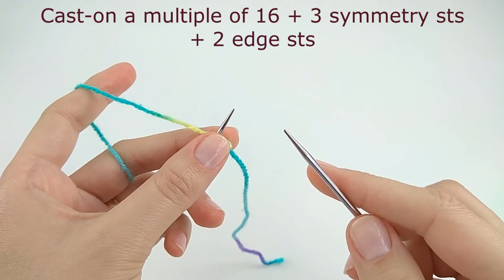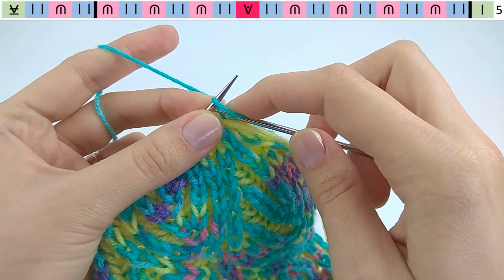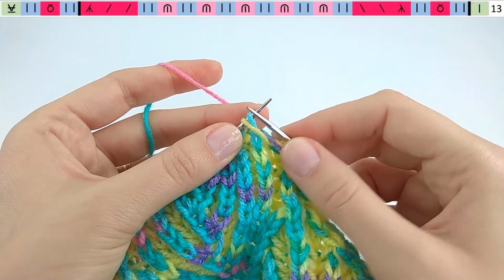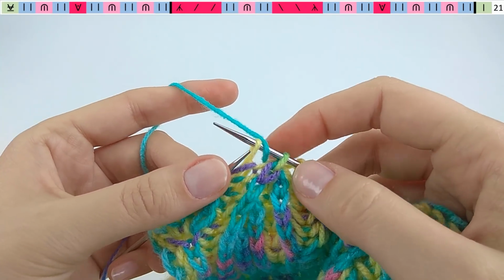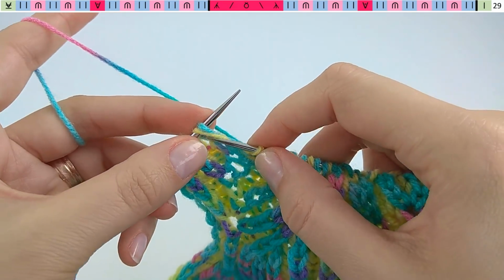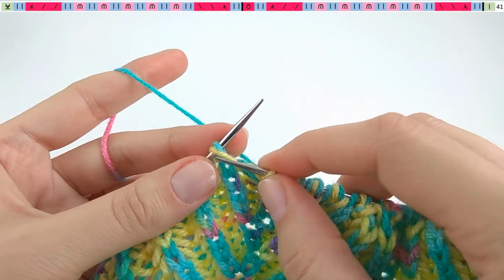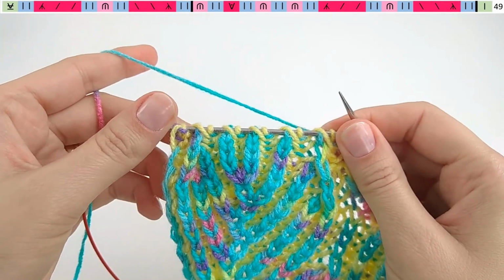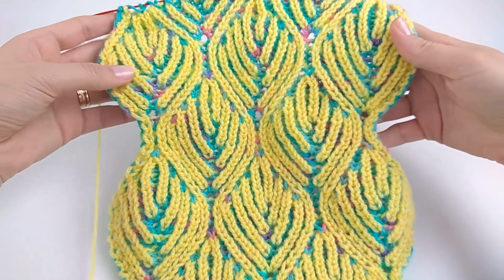Brioche knitting *Fall leaves* knitting patterns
Free brioche stitch knitting patterns *Fall leaves* charts and directions available on my
YARN:
1) Marriner Mermaid
2) Marriner Double Knit

NEEDLES:
2.75mm - US 2 Chiaogoo 4” interchangeable needles with 14” cable

SAMPLE WIDTH:
in the widest point: 24 cm (9 1/2")
in the narrowest point: 18.5 cm (7 1/3")
LENTGH (3 repeats of the pattern): 38 cm (15”)